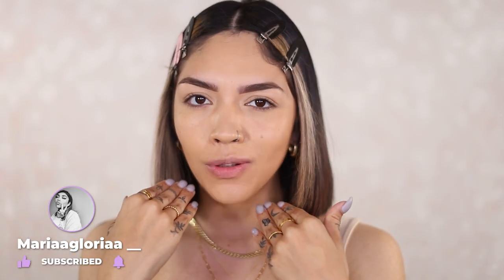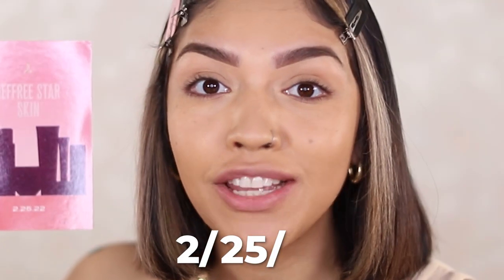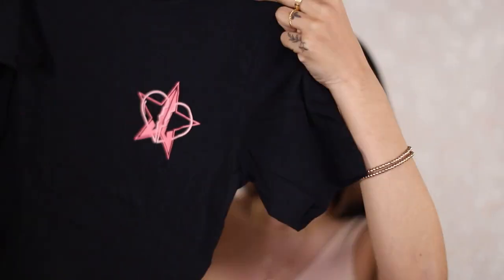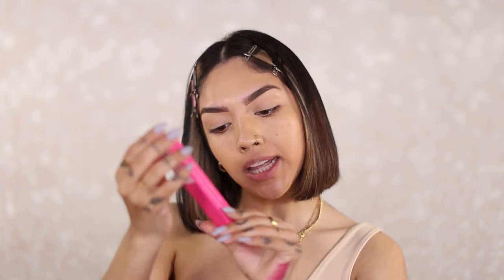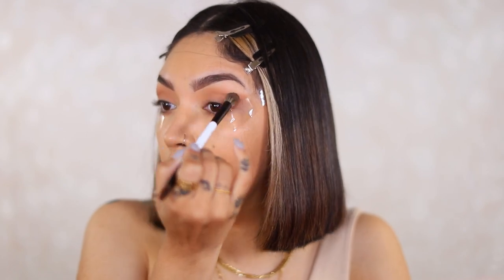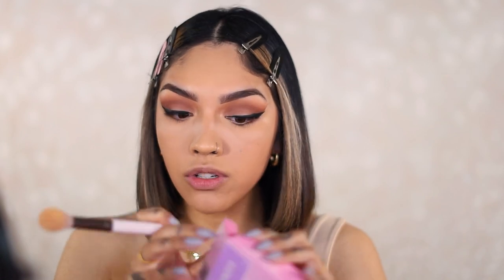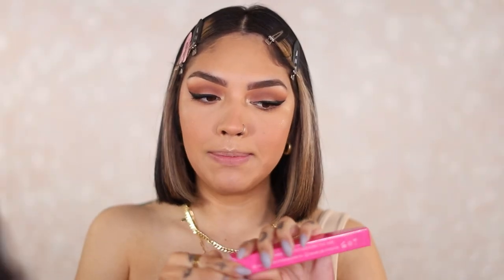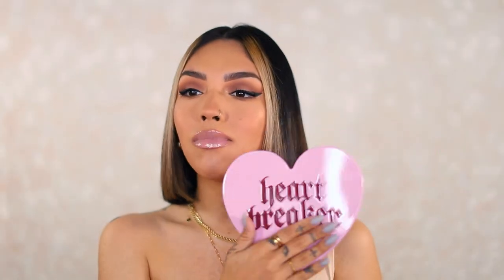I Spent $300 On Jeffree Star Mystery Boxes! Full & HONEST Review For You!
Jeffree Star Skin?!

Arw you joking?!

WHAT DO WE THINK GUYS!!!???

I must know!

FTC: not spon darlings :)